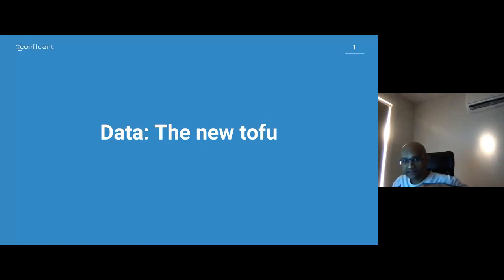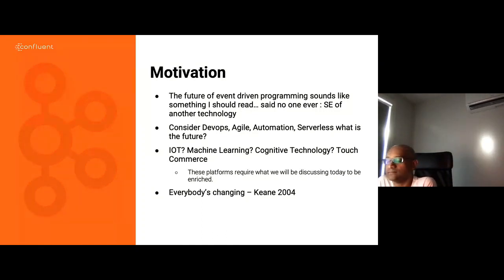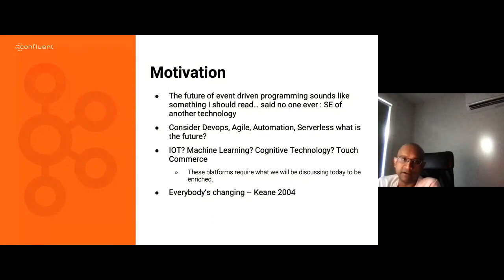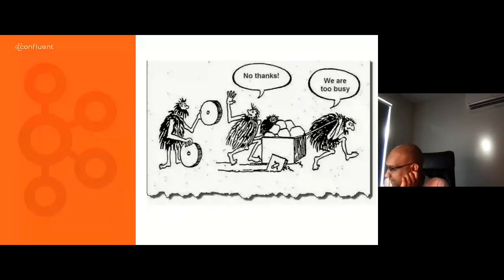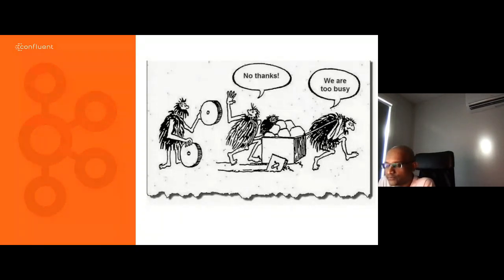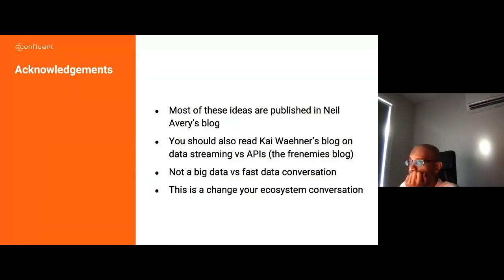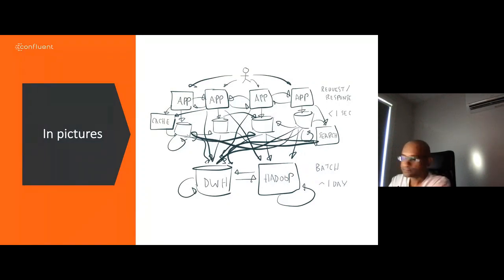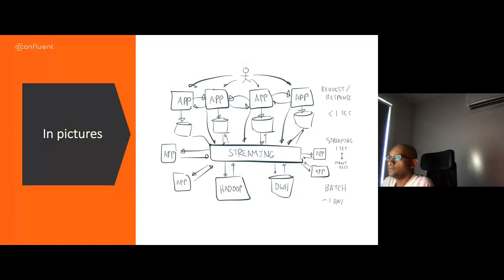Eventing & Data: The New Tofu, Confluent Sanvy Sabapathe 16/02/23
TOPIC: Eventing & Data: The New Tofu
Eventing or events can come from any level, whether business or technical; as a business owner, you need to adapt to events, be it by choice or by need. This presentation discusses what events are and the move to Event-Driven Architecture.

"Event-driven architecture is being embraced by the planet’s most successful enterprises, business leaders and technologists. 80% of the Fortune 100 use event streaming to power their business via Kafka. Just a few weeks ago, Confluent—a cloud data streaming company closely linked with event-driven architecture—was listed on the Nasdaq, with shares jumping 25% after IPO for a $9.1 billion USD valuation. If ‘data is the new oil’, there’s clearly a gold rush for events." - ct